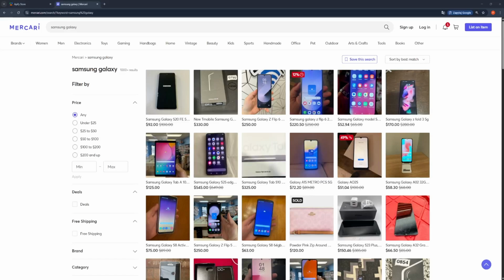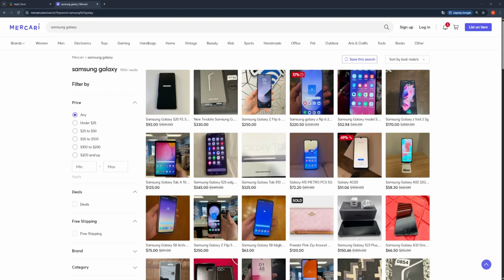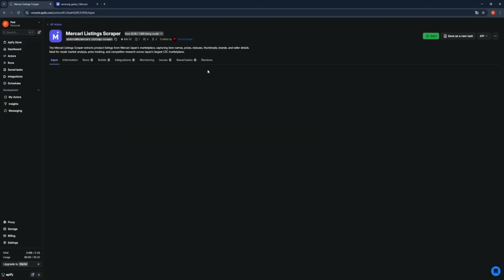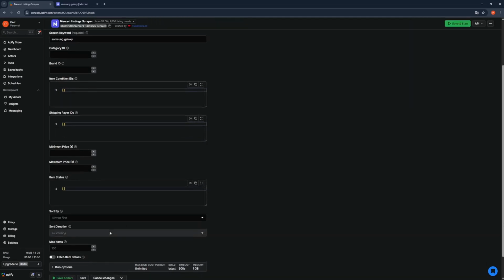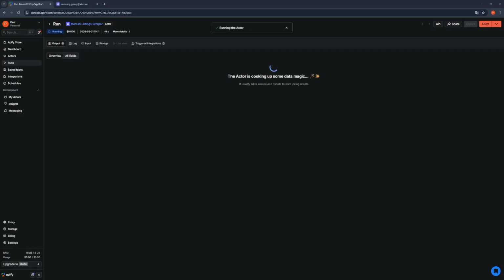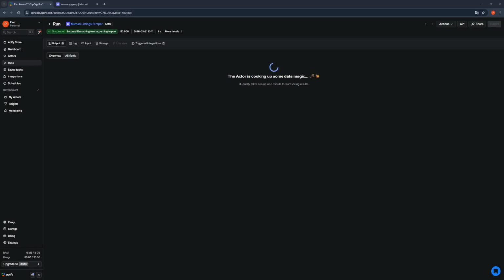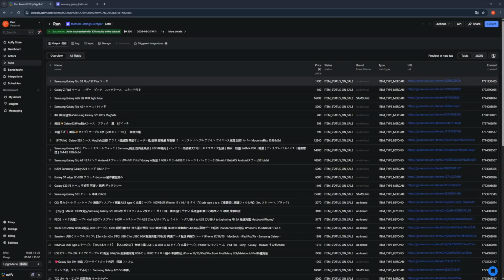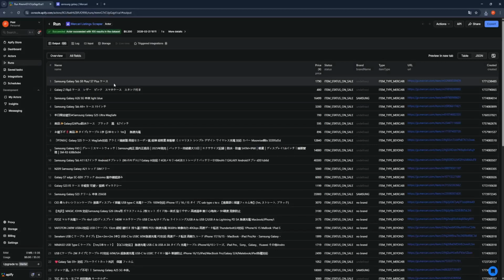How to Scrape Mercari Listings with Apify (Step-by-Step Tutorial)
In this video you'll learn how to scrape Mercari listings automatically using Apify.

This scraper extracts structured data from Mercari Japan search results including product names, prices, item conditions, sale status, seller information, thumbnail images, and direct listing URLs.

You can use this data for price monitoring, market research, competitor analysis, or sourcing intelligence.

Steps covered in this tutorial:

1. Search for a product on Mercari Japan
2. Open the Mercari Listings Scraper on Apify
3. Enter your search keyword
4. Optionally set minimum price, maximum price, category, and max items
5. Run the scraper
6. Explore the dataset
7. Export results as CSV, Jason, or Excel

Apify is a powerful platform for web scraping and automation that lets you collect structured data from websites without writing any code.